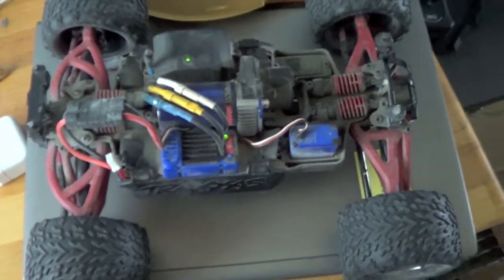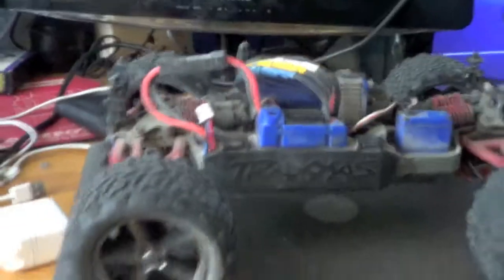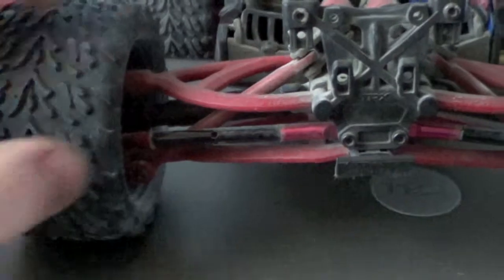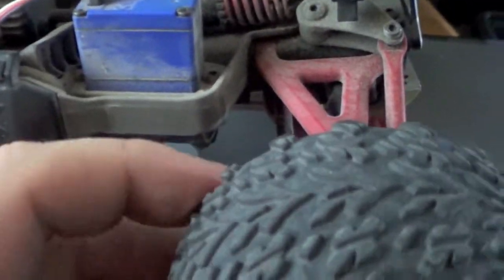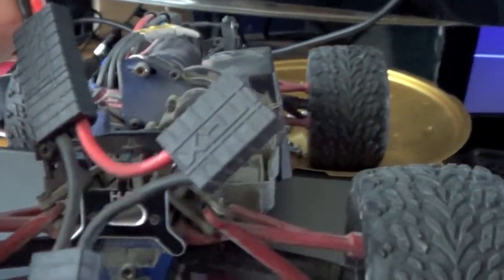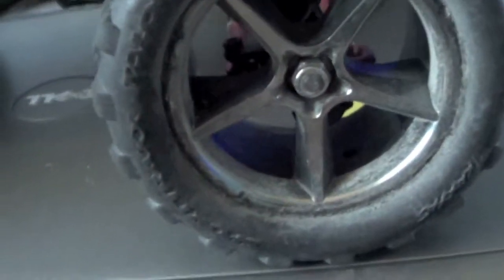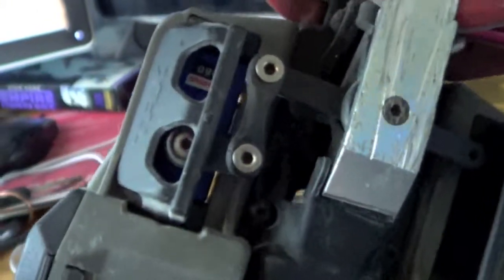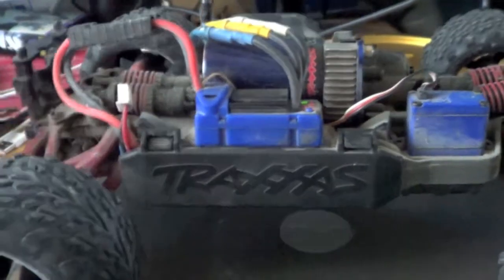Update/Tour: I Got a mini E-Revo 1/16 VXL Off eBay with Aftermarket goodies!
Update: I Got a mini E-Revo 1/16 VXL Off eBay with Aftermarket goodies!